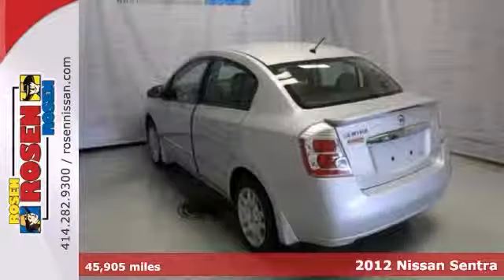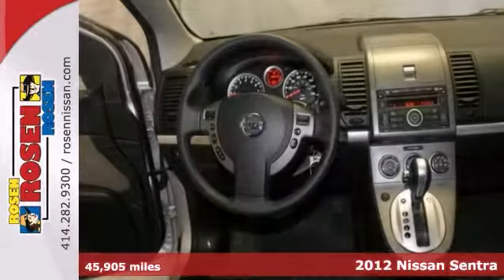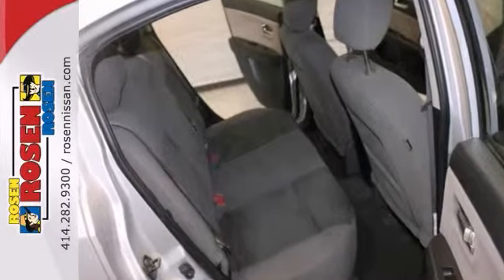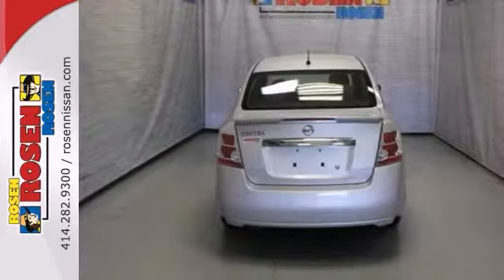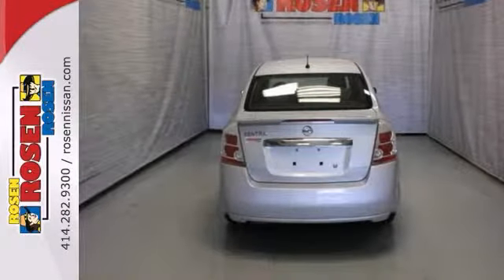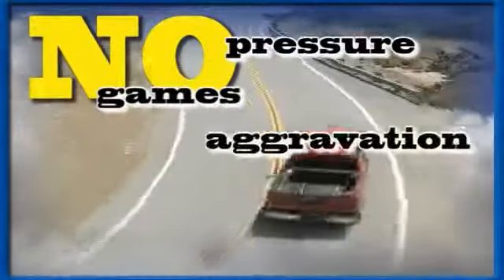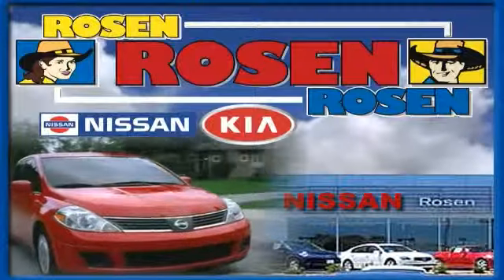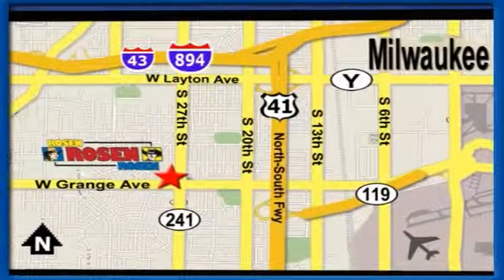2012 Nissan Sentra Milwaukee Waukesha, WI 27772A - SOLD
Year: 2012
Make: Nissan
Model: Sentra
Trim: 2.0 S
Engine: 4 Cyl. 2.0L
Transmission: Variable
Color: SILVER
Mileage: 45905
Stock #: 27772A
TRUE Economic and cost-effective, this 2012 Nissan Sentra 2.0 S is powered by a fuel efficient Gas I4 2.0L/122 engine that's easy on your monthly gas budget. Its Variable transmission averages 34 highway mpg and 27 city mpg! It's loaded with the following options: Compact spare tire, Child safety rear door locks, Dual covered visor vanity mirrors, Overhead map light, Chrome plated interior door handles, Front/rear passenger assist grips, Front passenger seatback map pocket, Rear center armrest w/(2) cup holders, P205/55HR16 all-season tires, Remote trunk/fuel door release. For a hassle-free deal on this must-own Nissan Sentra come see us at Rosen Kia Nissan, 5505 S. 27th, Street, Milwaukee, WI 53221. Just minutes away!Every Rosen vehicle comes with car washes for life! For as long as you own your car you can bring it to us once a week for a complimentary car wash. All of our used cars are 100% safety inspected by our factory trained service technicians. Save a fistful of dollars at Rosen Nissan.

Address:
5505 South 27th street